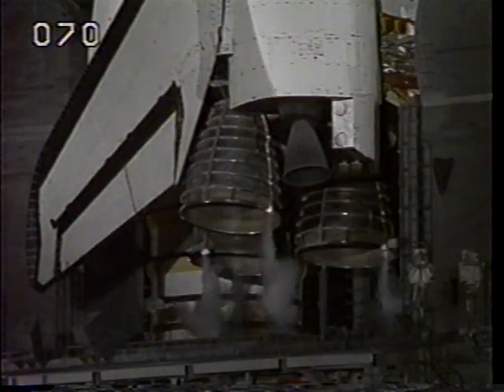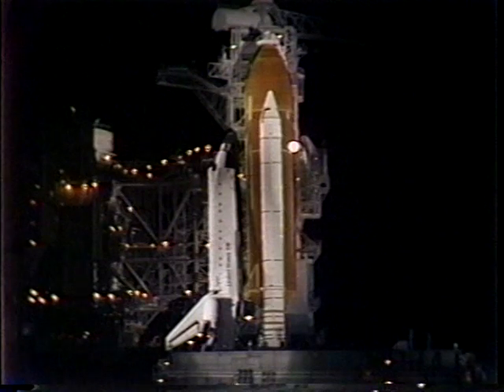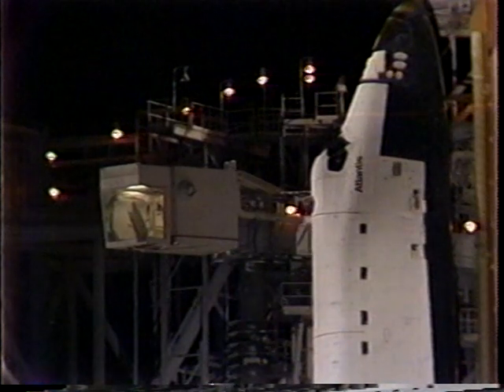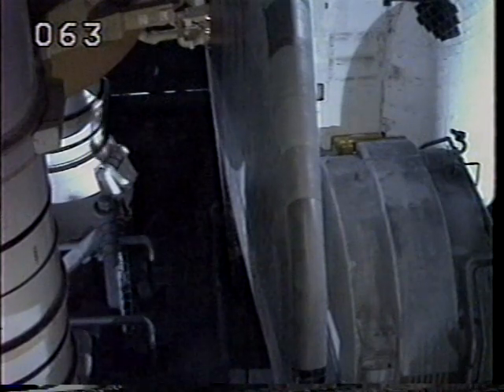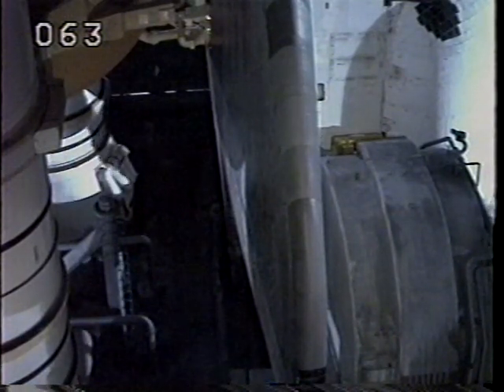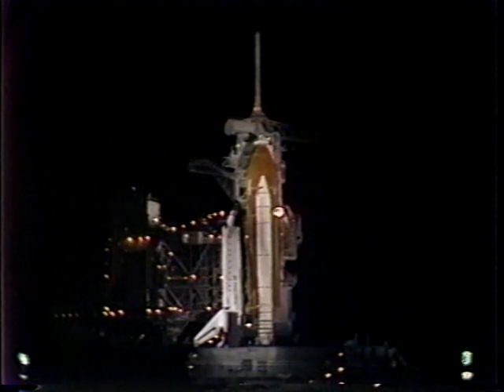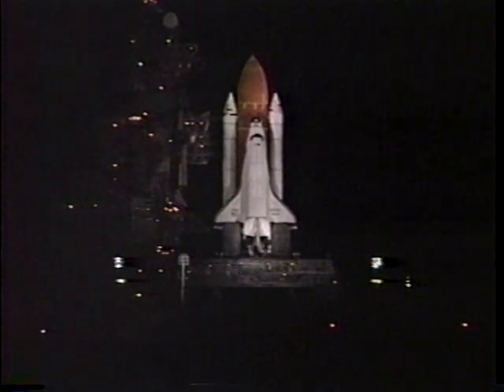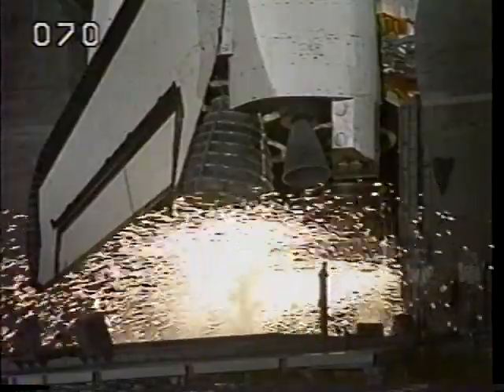STS-44 T-9 Minutes